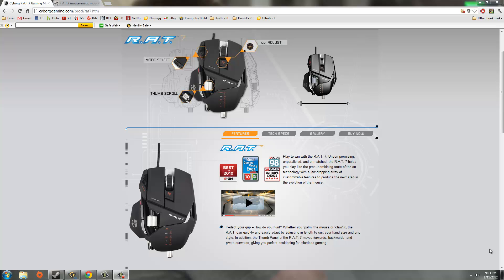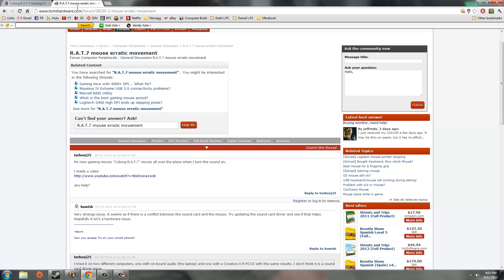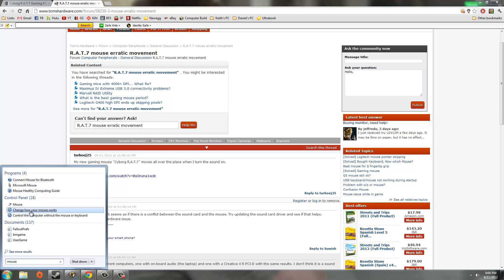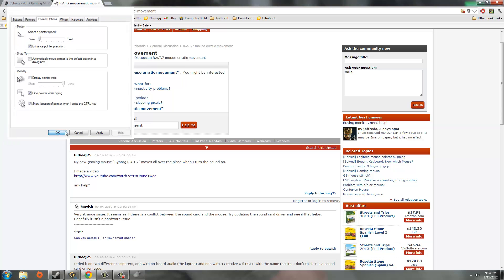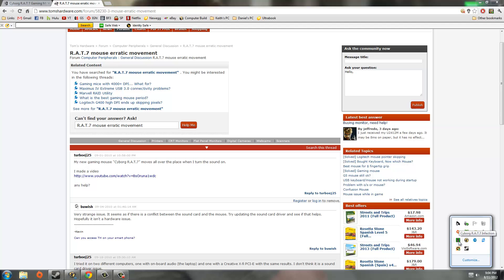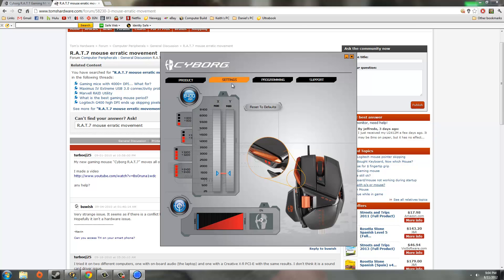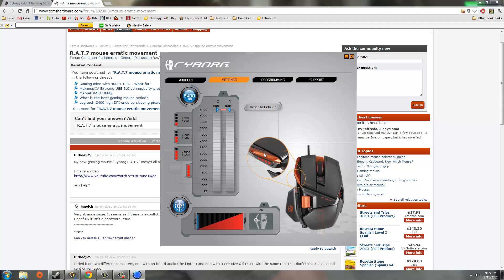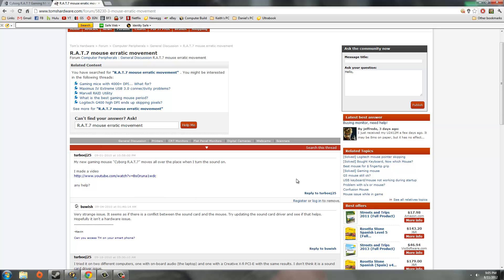Cyborg R.A.T. 7 Vibration fix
This video demonstrates a solution to the erratic movement (ghosting) of the mouse cursor when playing music, movies, or games very loudly.